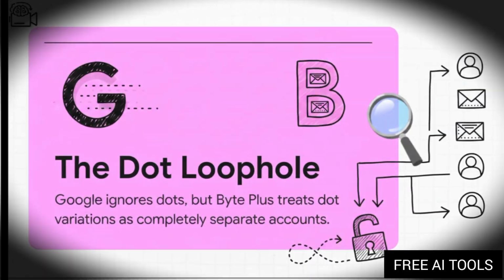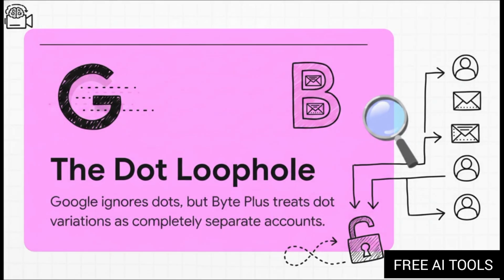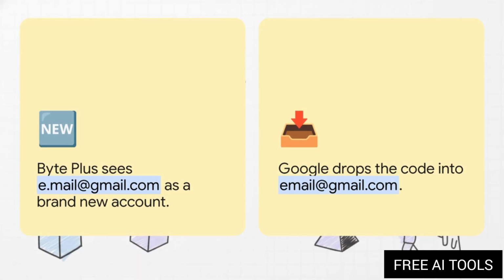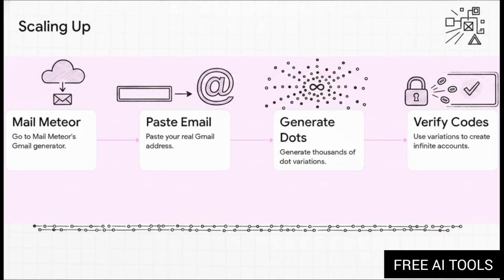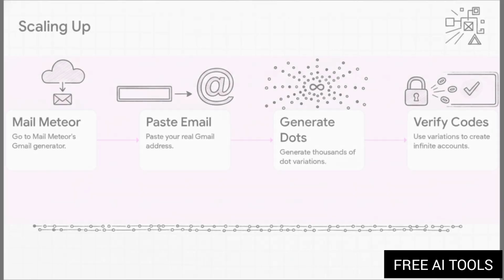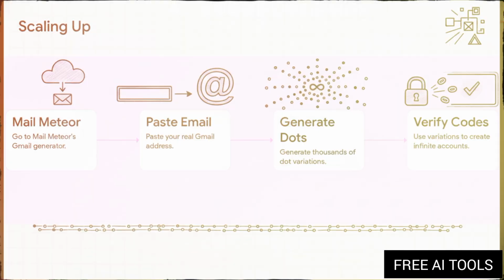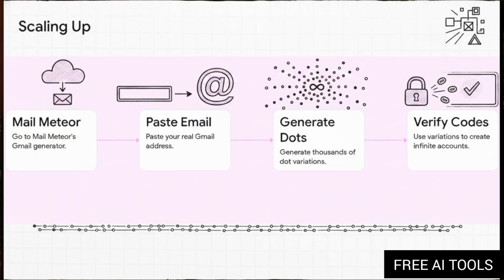10 FREE AI Tools That Create Hollywood-Style Videos in Minutes!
10 FREE AI Tools That Create Hollywood-Style Videos in Minutes!

🚀 Discover the best FREE AI tools for creating cinematic videos, viral content, stunning visuals, and professional-quality edits without spending money.

In this video, you'll learn how to use powerful AI tools to generate videos, improve content quality, speed up editing, and create engaging content for YouTube, TikTok, Facebook Reels, and Instagram.

🔥 Perfect for content creators, freelancers, marketers, students, and beginners looking to save time and create amazing videos with AI.

✅ Cinematic Video Creation
✅ AI Content Creation
✅ Text-to-Video Tools
✅ Viral Video Strategies
✅ Beginner Friendly

Watch till the end to discover the most powerful AI tools that can transform your content creation workflow.